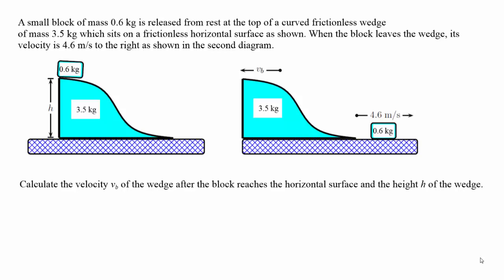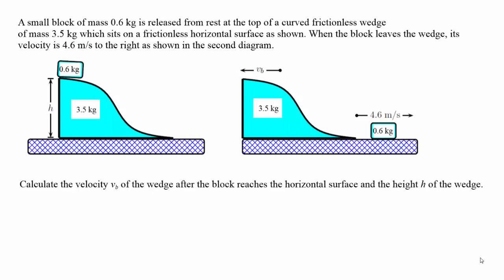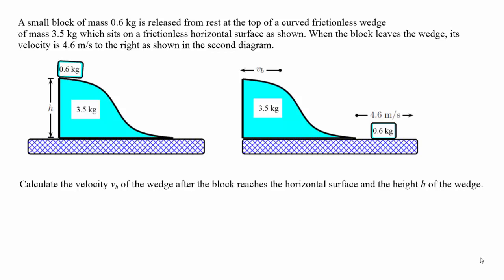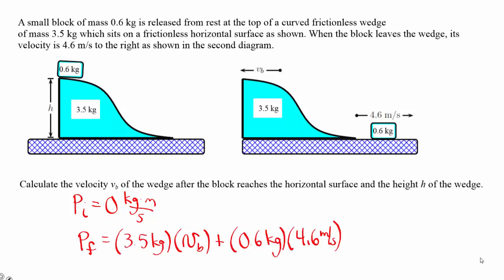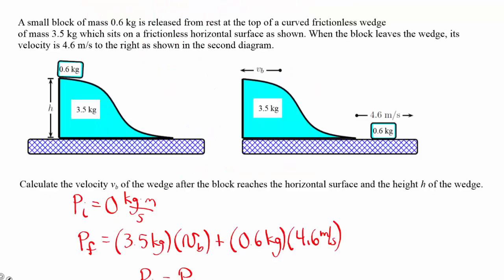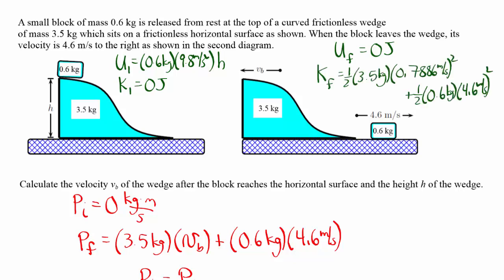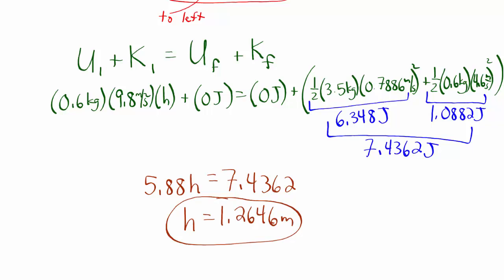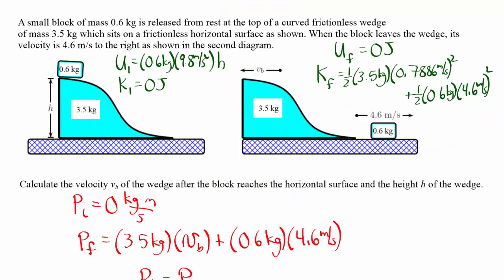Conservation of Momentum and Energy for Block Sliding Down Wedge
A block slides down a frictionless wedge that is also sitting on a frictionless surface. Both conservation of momentum and conservation of energy are used to solve for the velocity of the wedge and the height that the block started from.